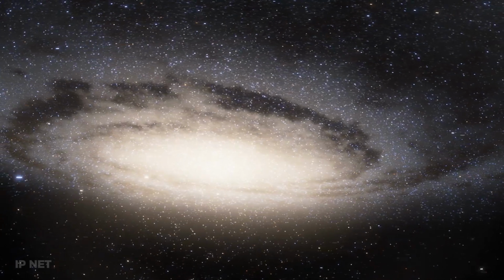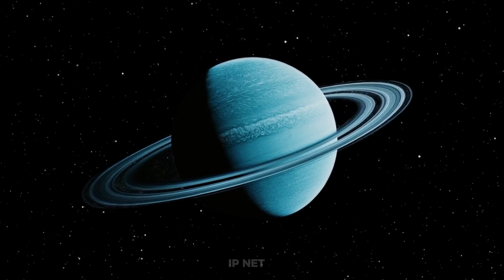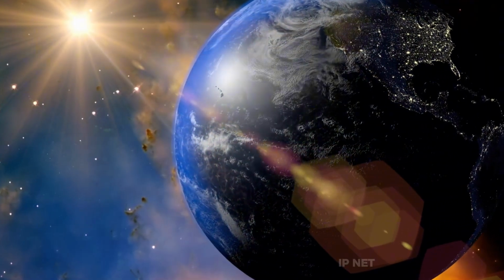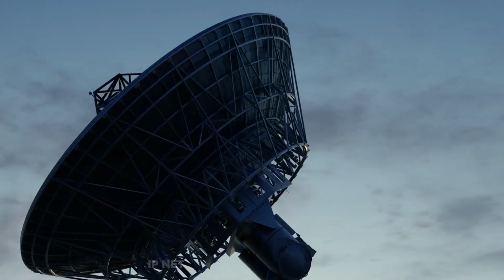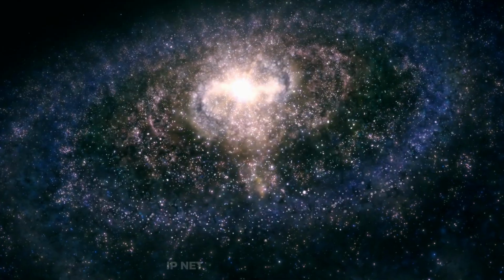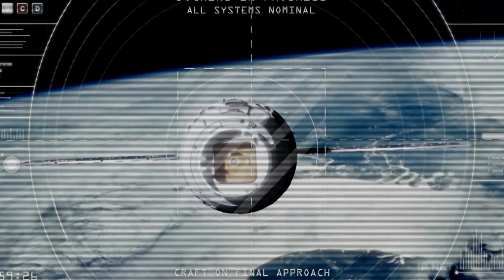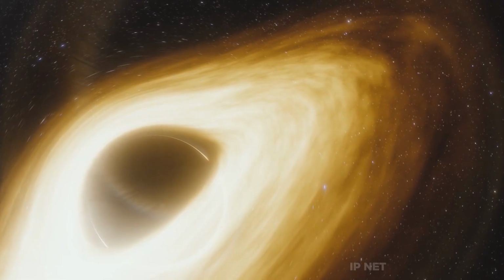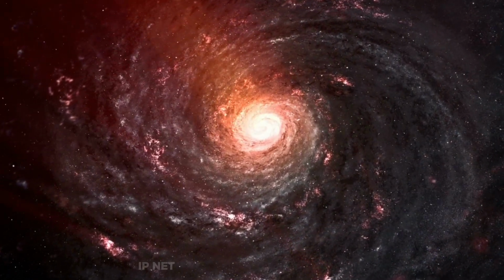James Webb Finally Looked Into Sagittarius A*… What It Saw Shocked Scientists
The supermassive black hole at the heart of our galaxy has been hidden from us for all of human history, buried behind an impenetrable wall of cosmic dust 2600 light years away. Then the James Webb Space Telescope pierced through that veil with its infrared vision. What it found defies every prediction we had. Stars forming where nothing should survive. Water molecules existing in radiation that should destroy them instantly. Mysterious gas glowing with no apparent energy source. And evidence of intermediate mass black holes that could rewrite how supermassive black holes grow.
Amazing for:
😴 Falling asleep – drift off with the quiet vastness of space
📘 Studying or focusing – calm visuals and steady explanations to help you concentrate
🔭 Unwinding with the cosmos – for anyone drawn to life’s biggest questions, presented in a peaceful way